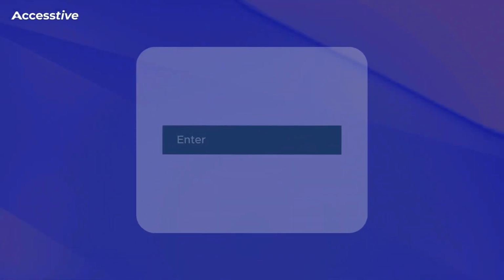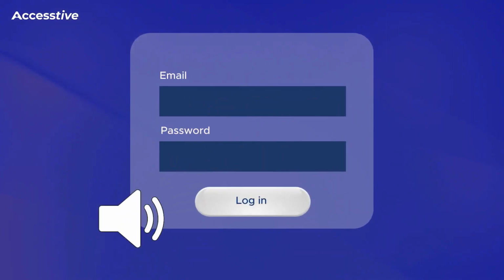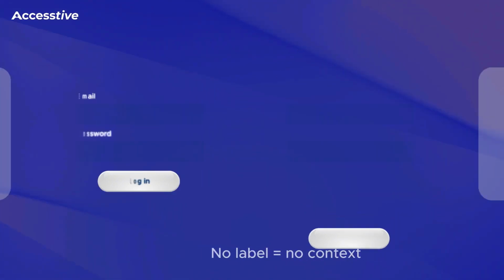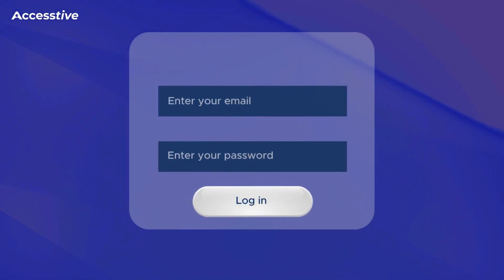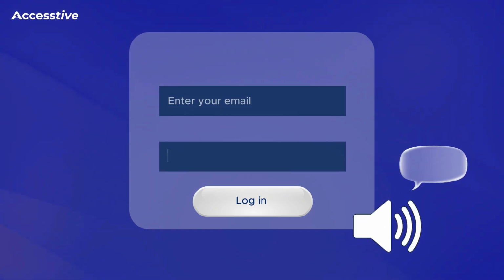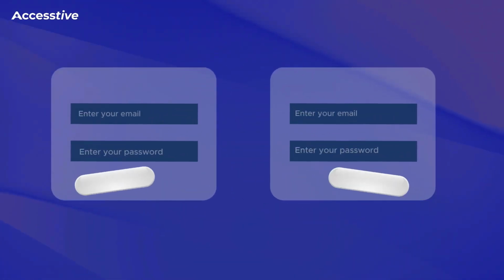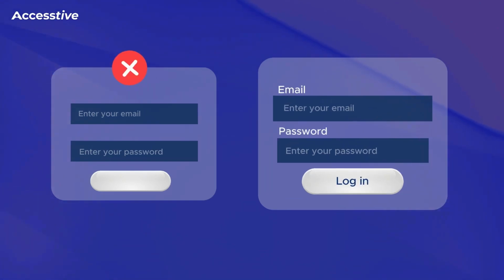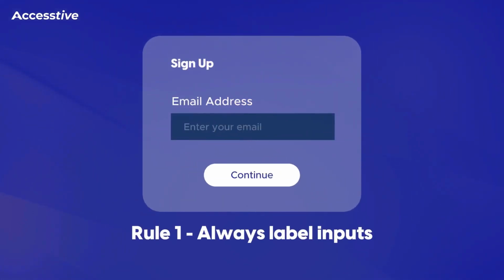Why Your Forms Confuse Users (And How to Fix It in 2 Minutes)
Your form looks fine.
But for many users, it makes no sense.

In this video, you’ll see how missing or poor form labels break usability, especially for screen reader users, and how to fix them properly.

💡 What you’ll learn:
Why placeholders are not labels
What screen readers actually announce
Real bad vs good form examples
How to label inputs the right way
The simplest rule to check your forms